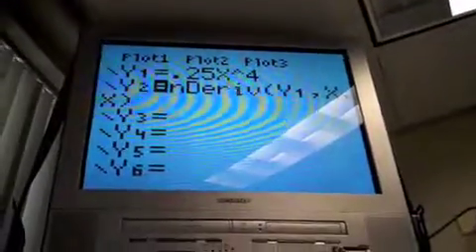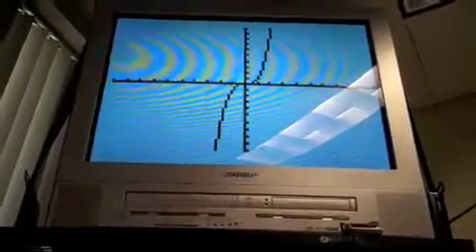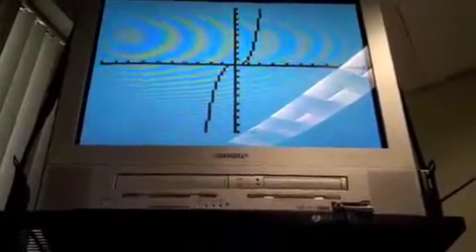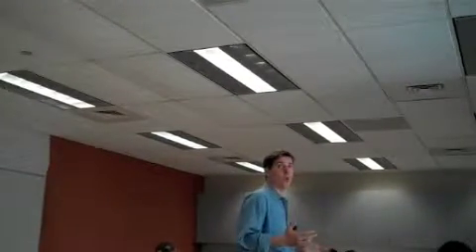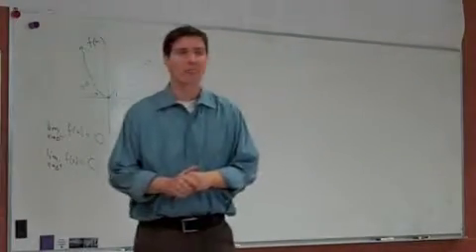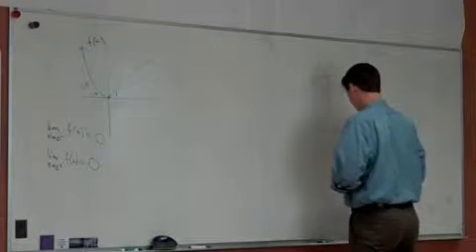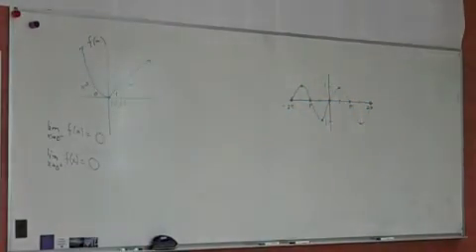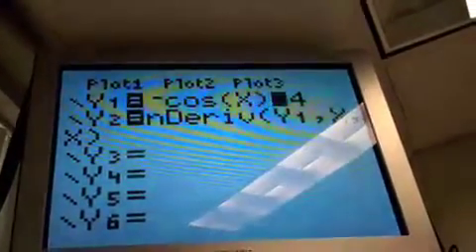calculus 10-12-2010 part III